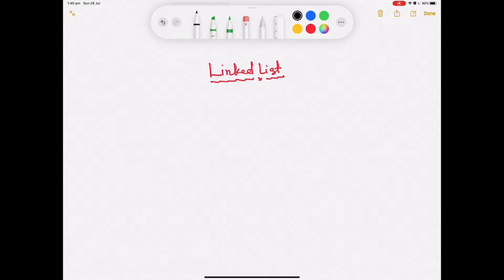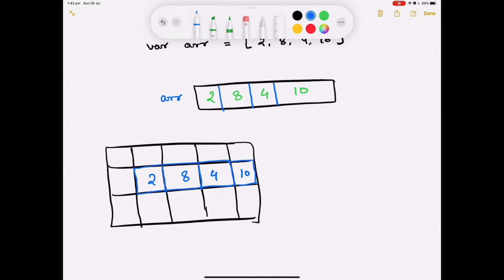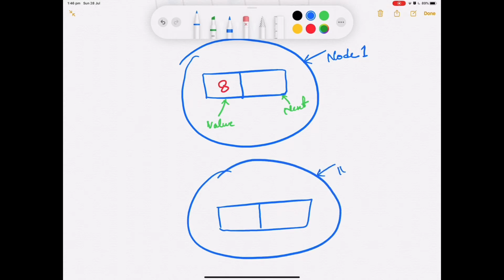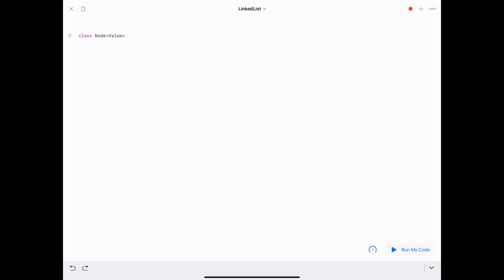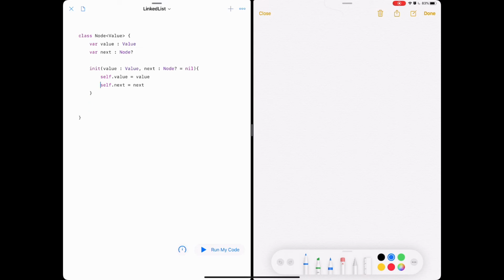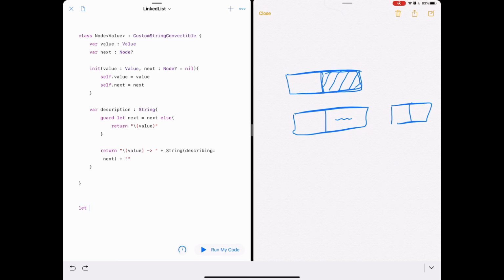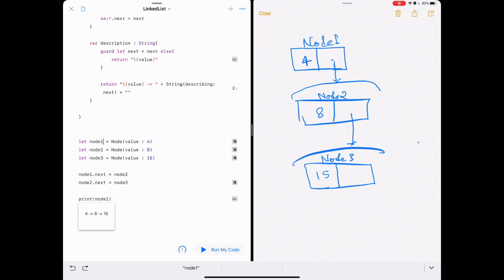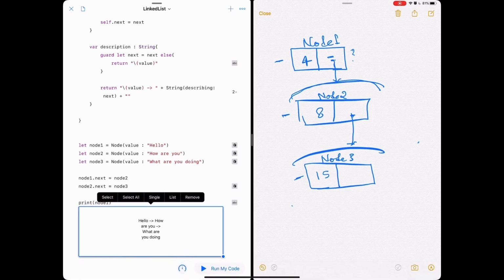How to create LinkedList with Swift 5.0